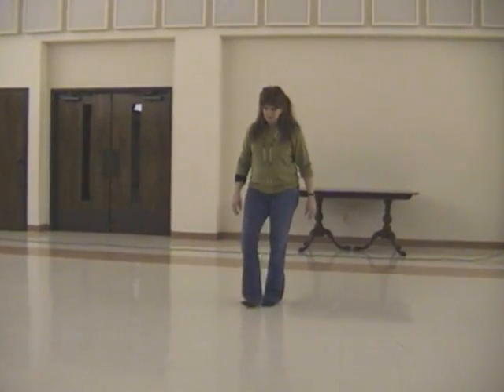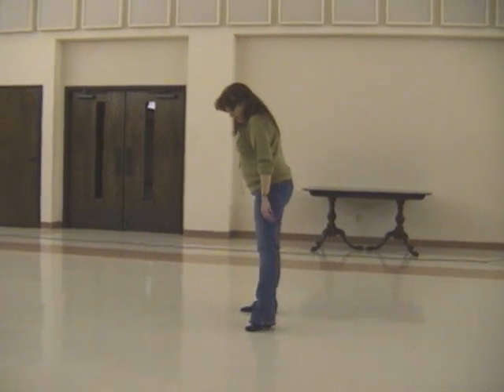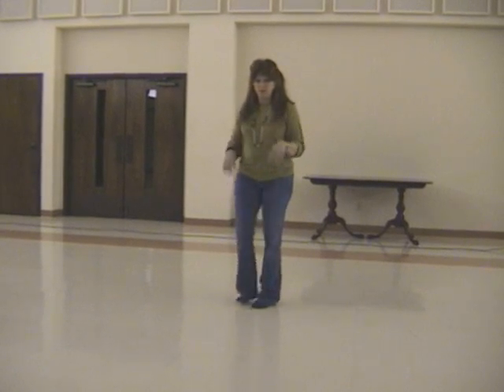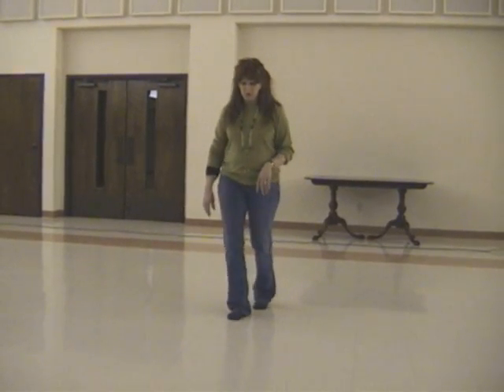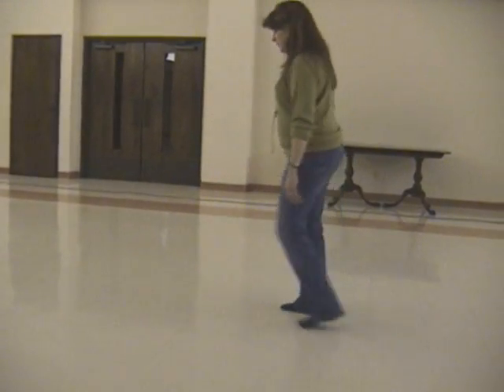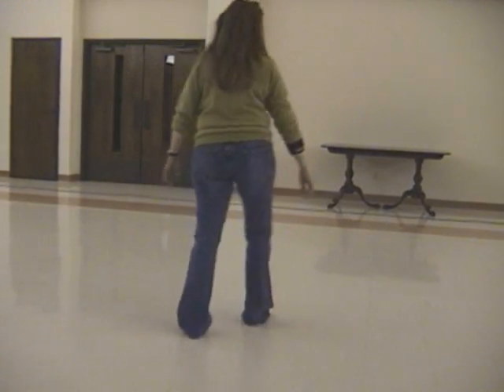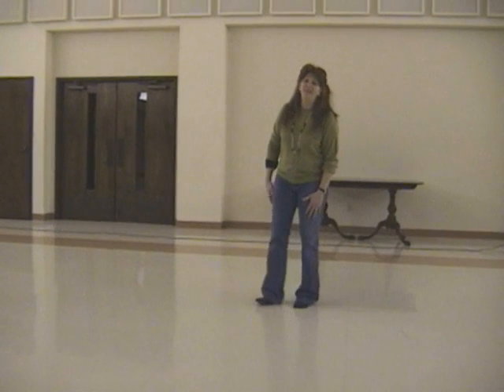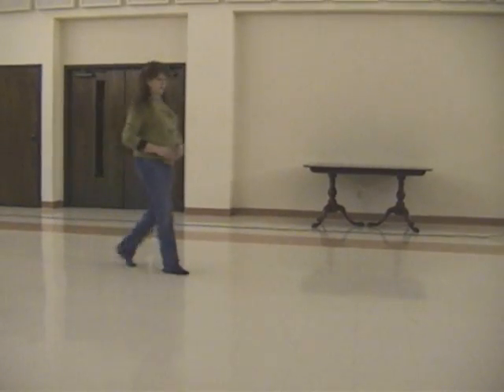Nancy Morgan - Cherokee Boogie - Instructional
40 Count, 4 Wall, Beginner/Intermediate Line Dance